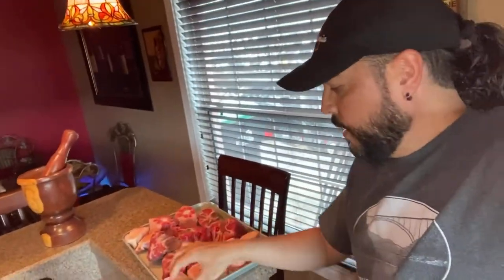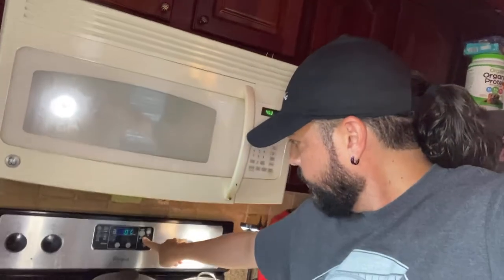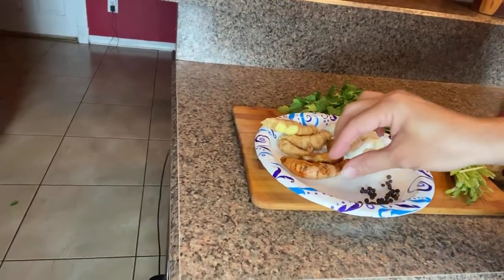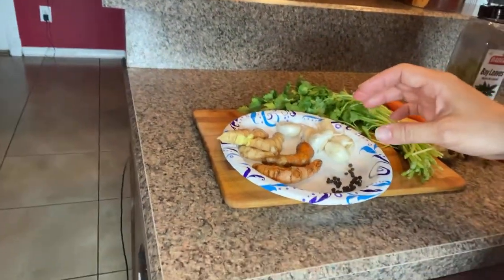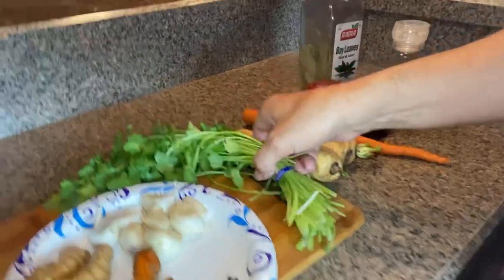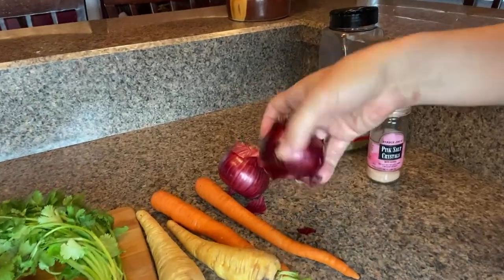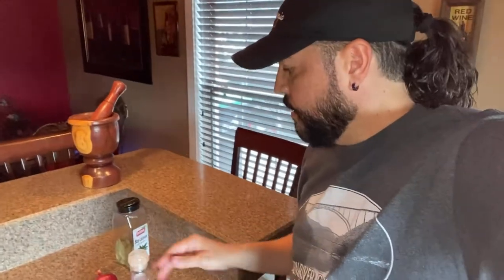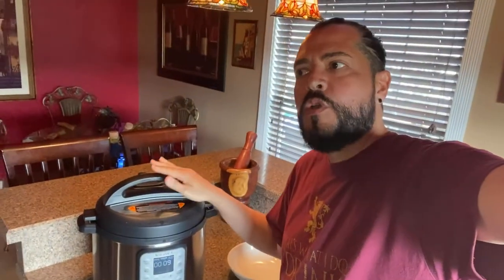Making My First Beef Bone Broth! 04012022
I followed recipes from fellow YouTubers and my Health Coach Gladys on how to make it. I started the day before, Thursday March 31, 2022 and finished today Friday April 1, 2022. I used the Instant Pot pressure cooker which is also a slow cooker. I pressure cooked the mix for 3 and a half hours on HIGH pressure. Then I released the pressure and switched to Slow-Cooking and left it on for an additional 16 hours.

As for the ingredients I used: Grass fed beef bones, including some femur with bone marrow, neck bones with cartilage and some ox tail cuts with cartilage. The vegetables included were celery, garlic, ginger root, turmeric root, red onions, cilantro, some whole black pepper corns, parsnips and carrots. I also added some bay leaves, Himalayan salt and about 1/4 cup pf Bragg Organic Apple Cider Vinegar.